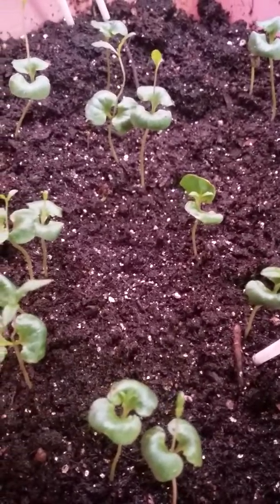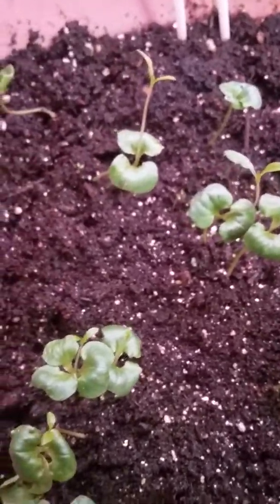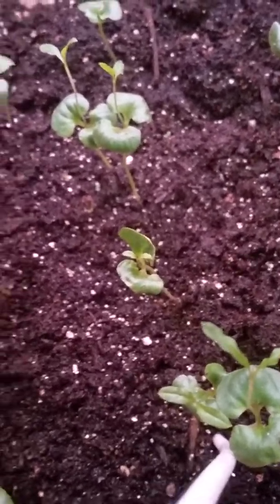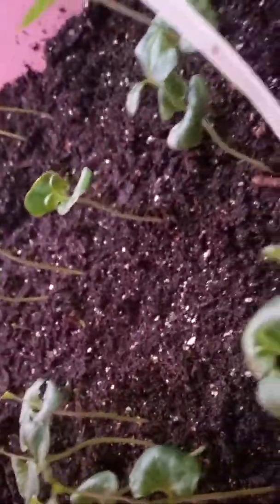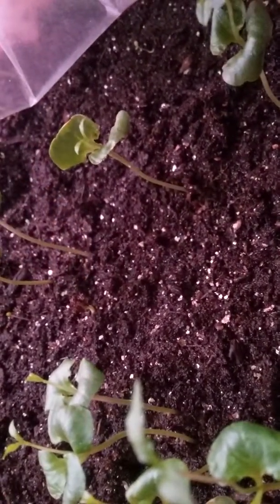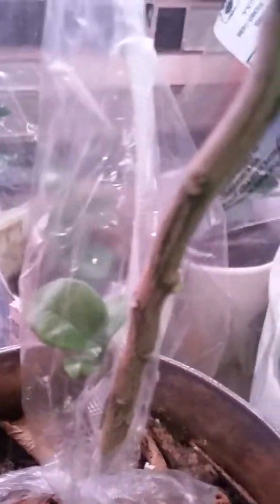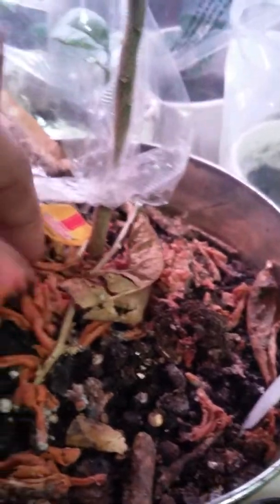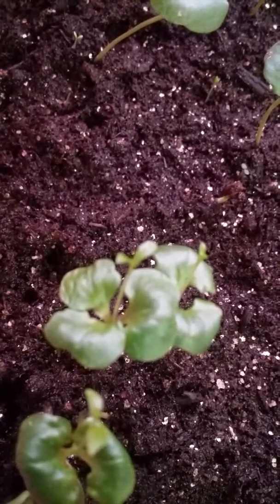Growing Pomegranate in zone 6. Update on the seedling experiment.